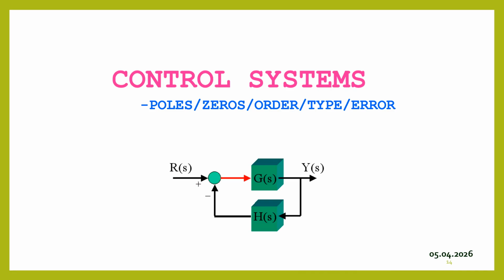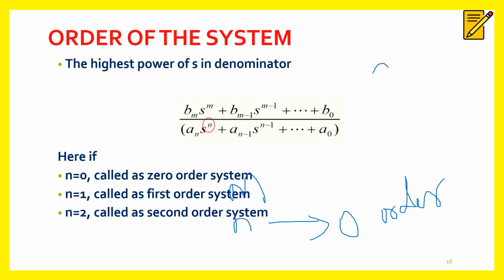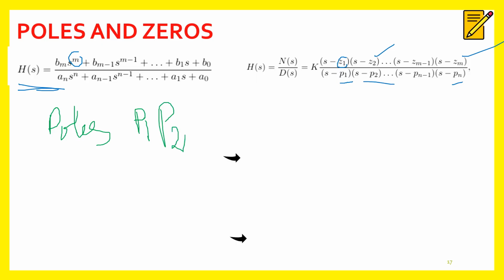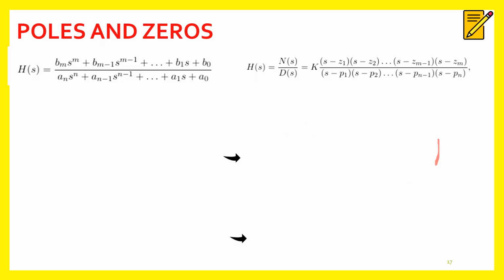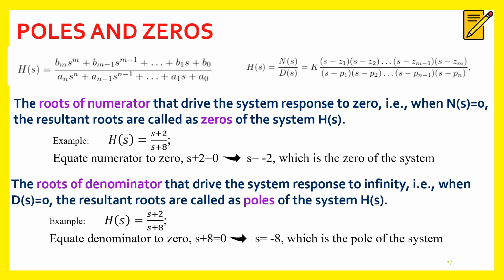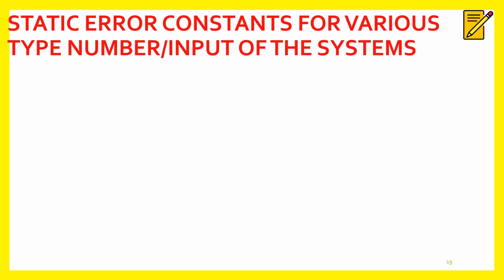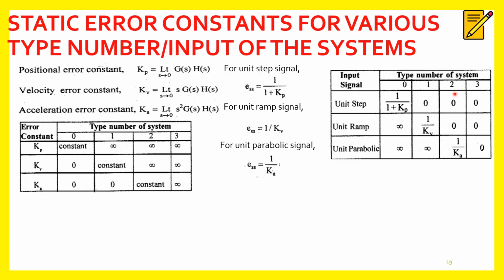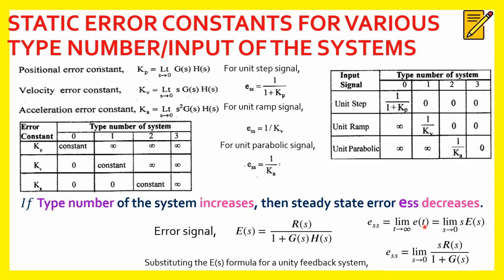CS-TYPE,ORDER,POLE,ZERO AND ERROR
This video explains about important terms related to time response analysis.